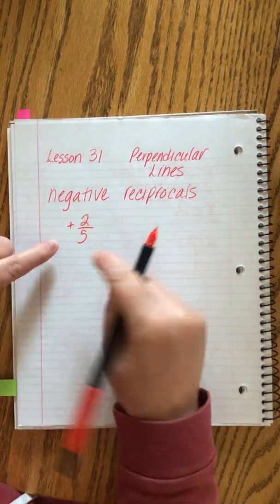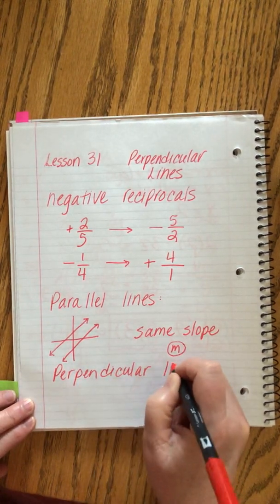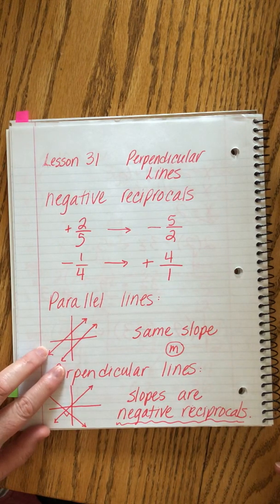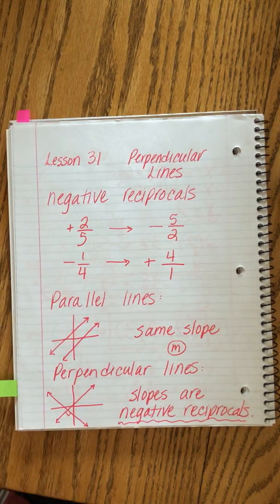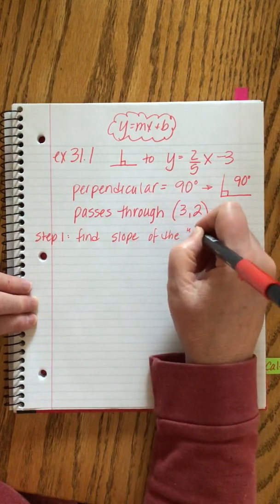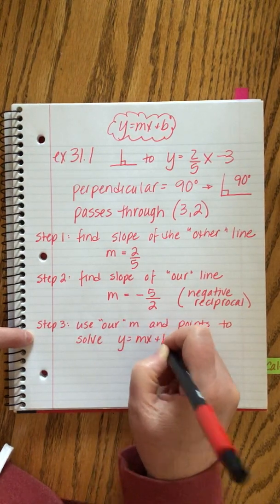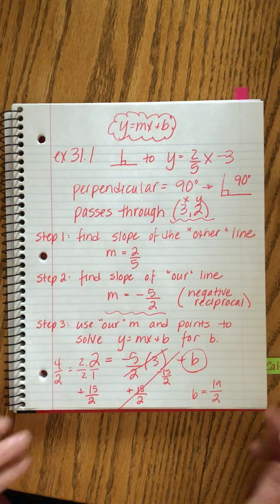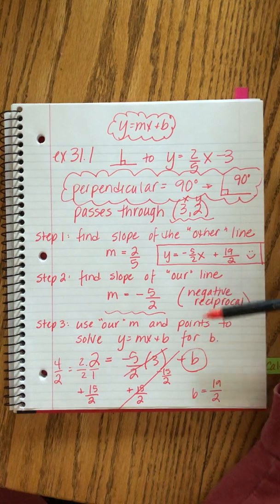SAXON ALGEBRA 2 | LESSON 31